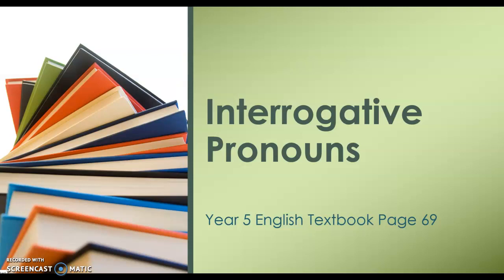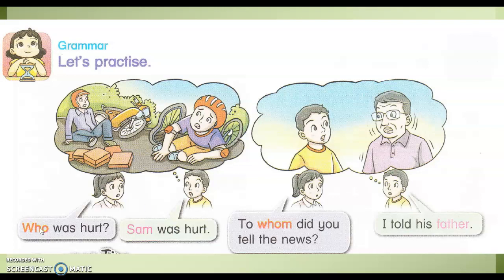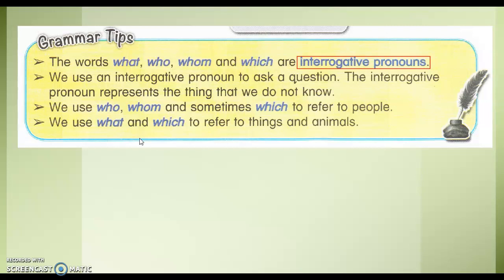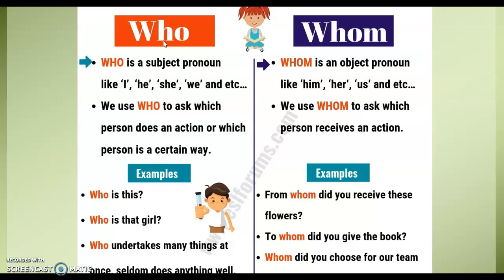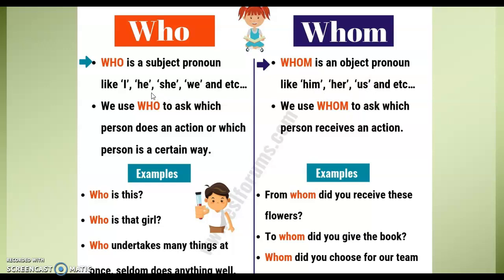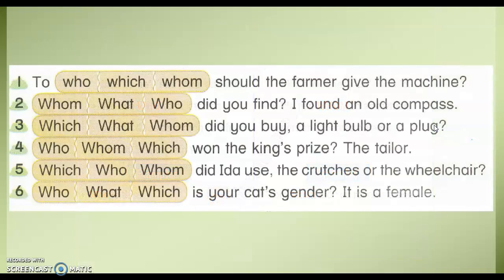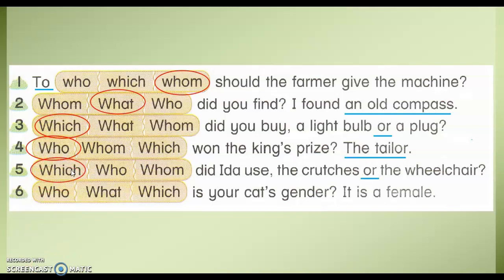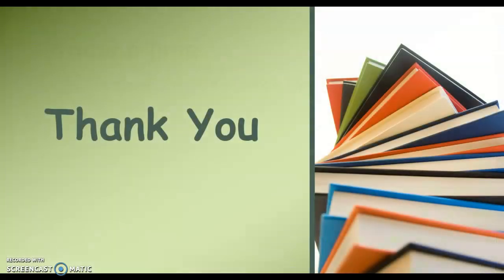Year 5: Interrogative Pronouns (TB69)